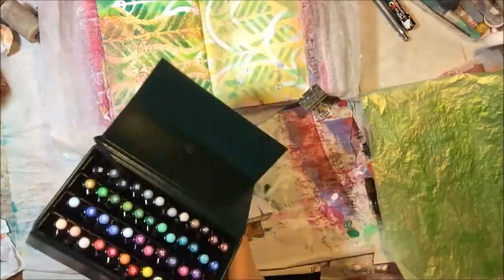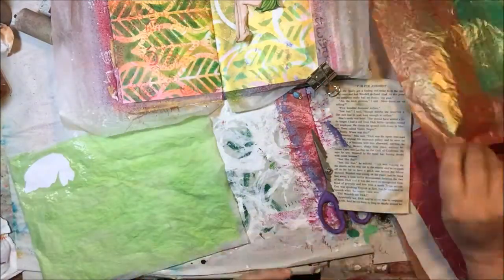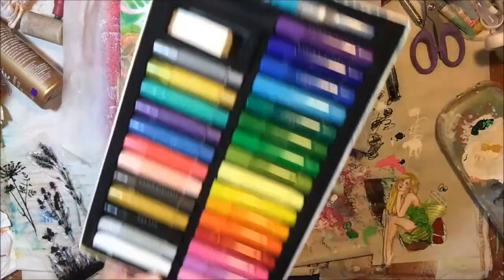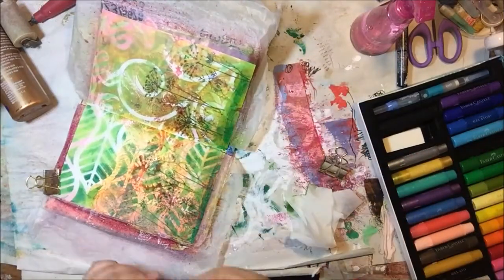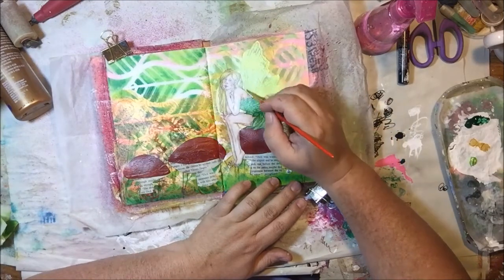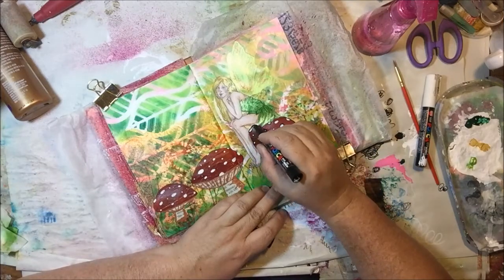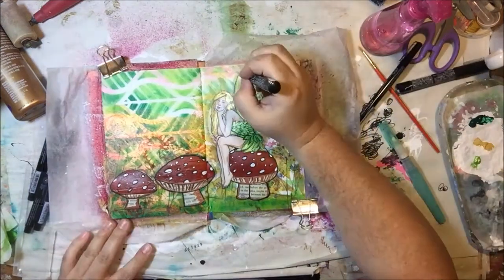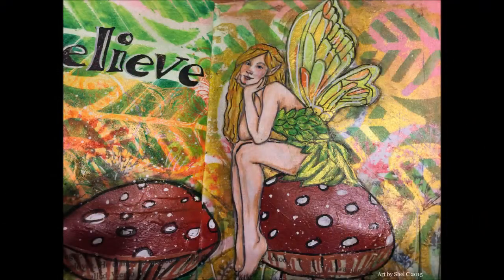NaNoJouMo Mixed Media Fairy Art Journal Page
A fun page in my Gelli Arts gelli jumpstart journal for the nanojoumo challenge. This art journal page is for November 16th. It features a fairy sitting on a toadstool. I used Faber Castell Pitt Pens and Faber Castell Gelatos for color. I also used some Pebeo Dyna acrylic paint for shimmer. Check out my friends who have been doing this challenge and these prompts with me.

Sheri Whitfield -